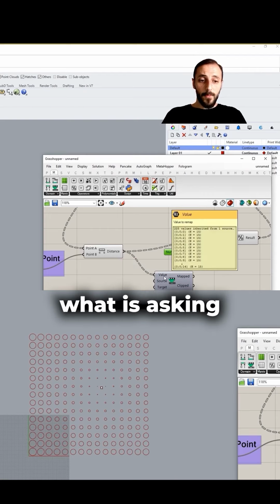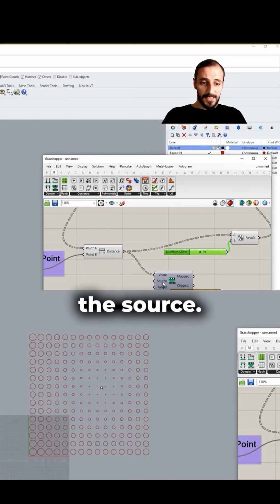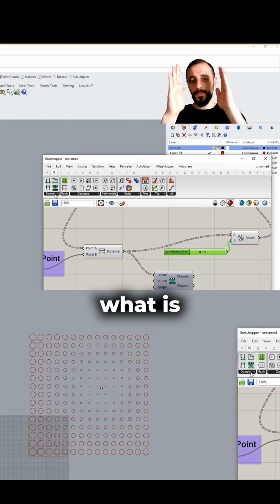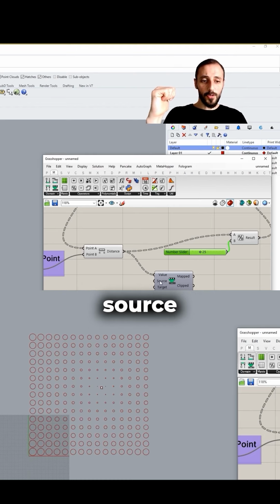Calculating Distances with Attractor Points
This 60-second tutorial shows how to calculate distances dynamically with attractor points in Grasshopper.